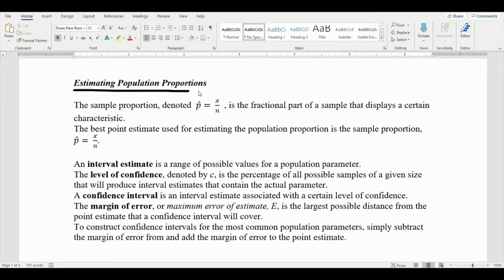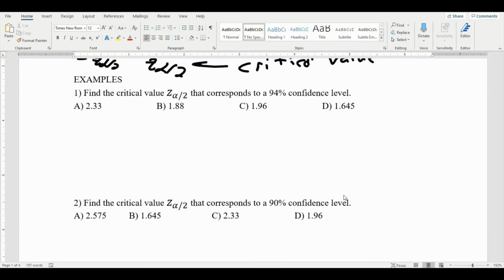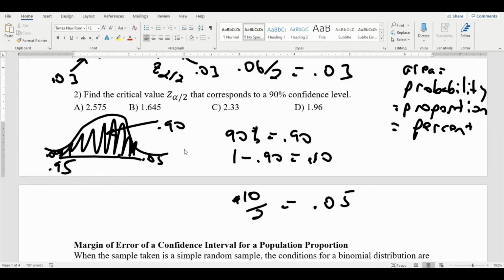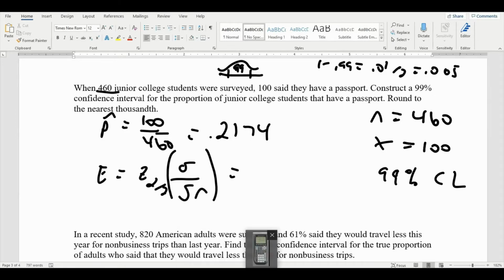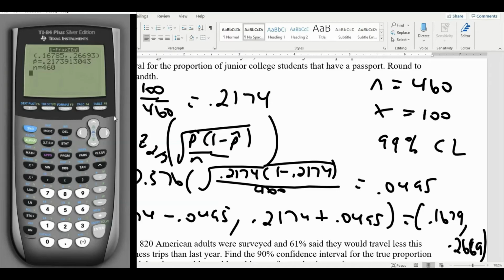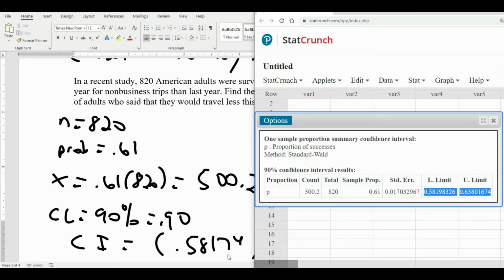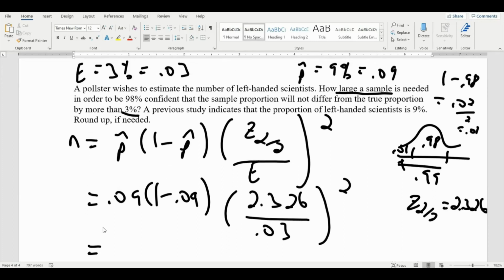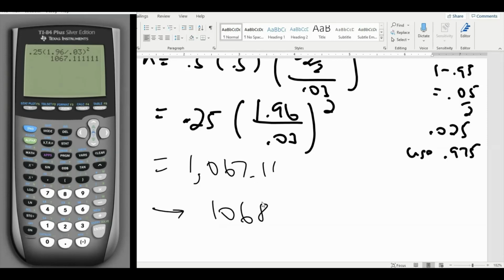251 ESTIMATING POPULATION PROPORTIONS